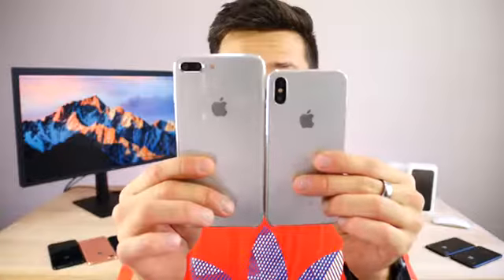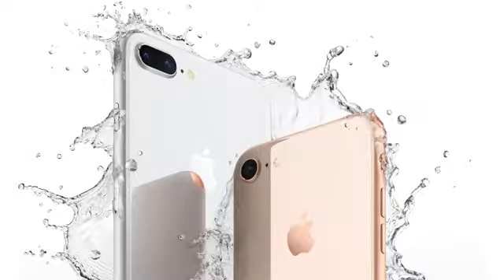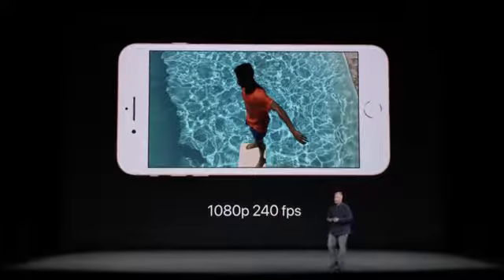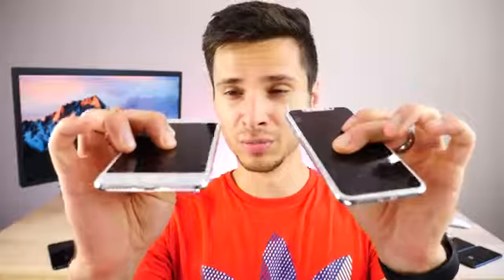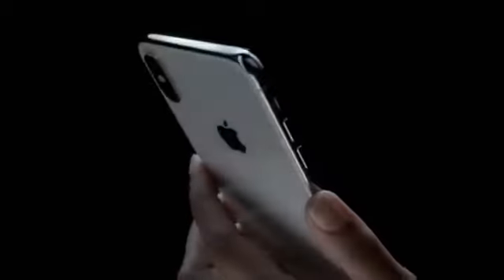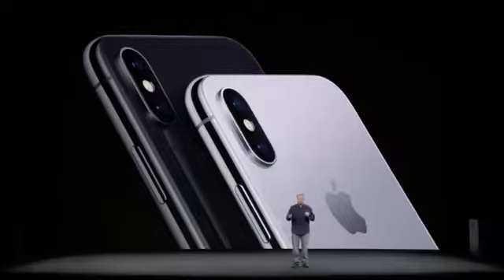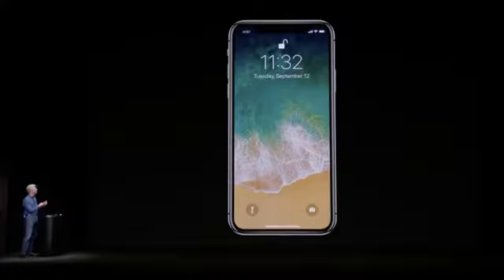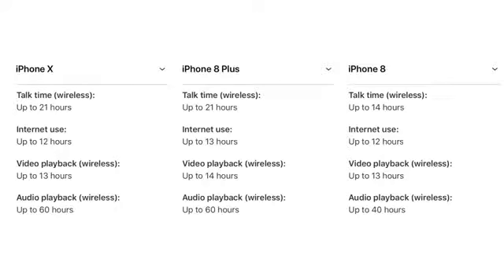iPhone X vs iPhone 8/8 Plus full Details and Hands on- Which Should You Buy?